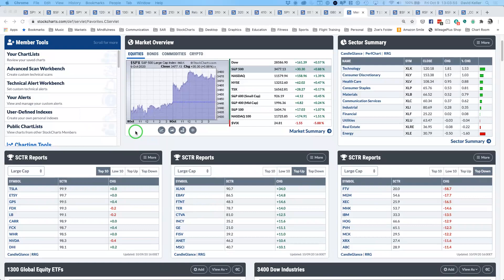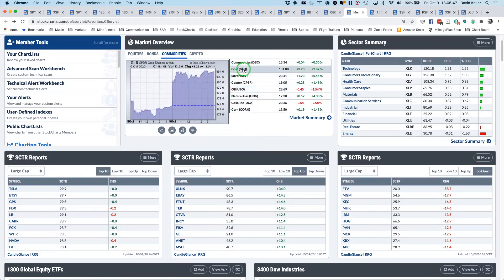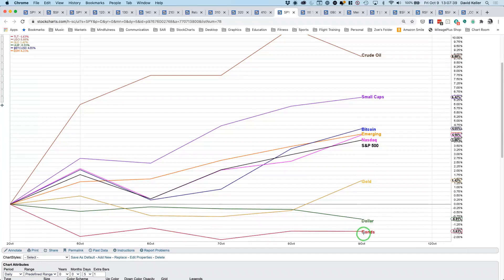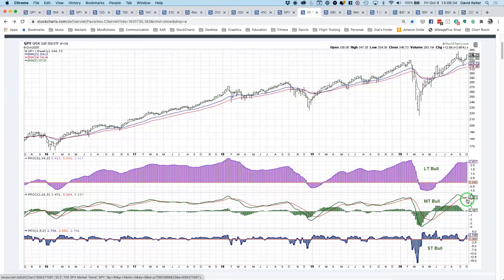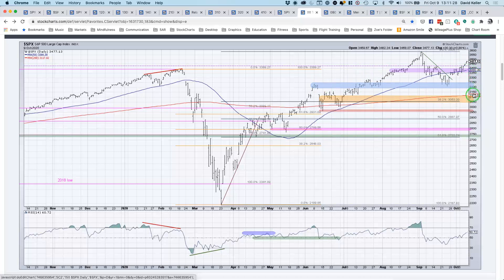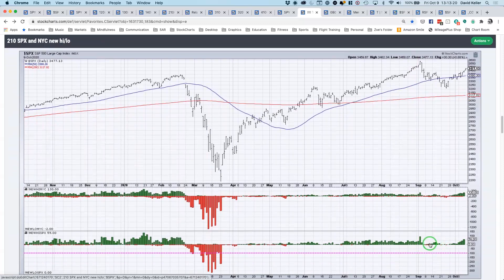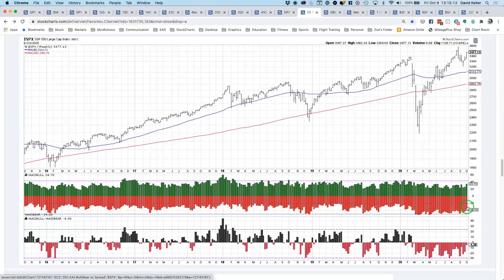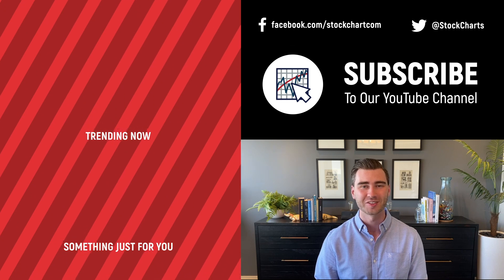Wrap the Week | David Keller, CMT | The Final Bar (10.09.20)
Host David Keller, CMT wraps the week with a look at the continuing rally for stocks driven by improving breadth conditions and increasing numbers of new highs.

Comments? Questions? Requests?